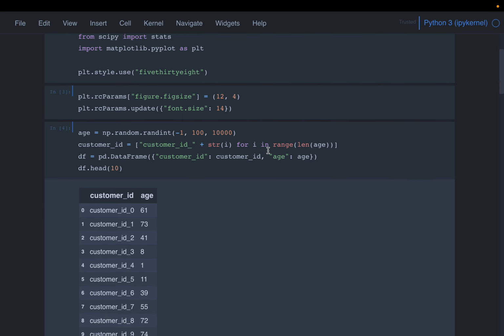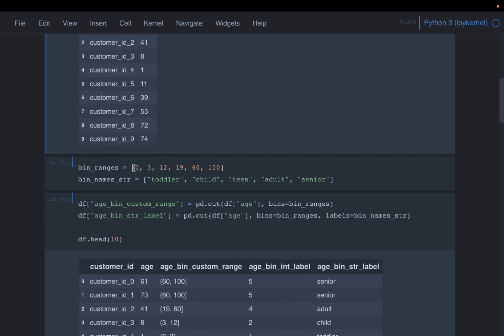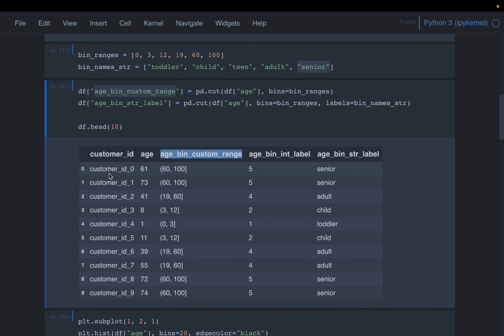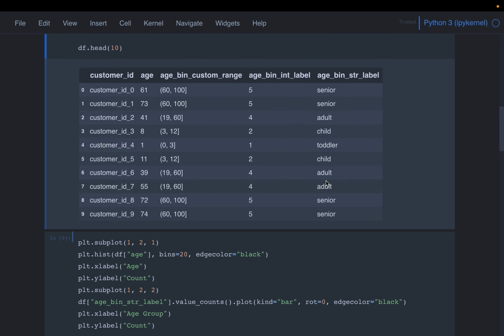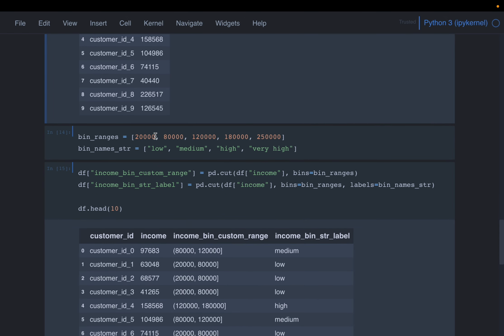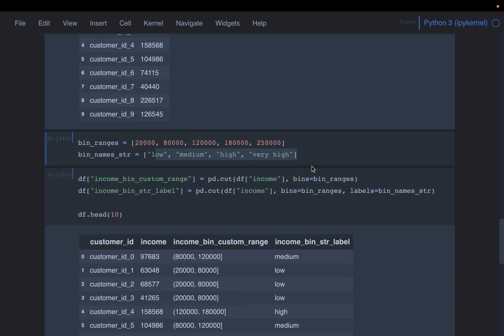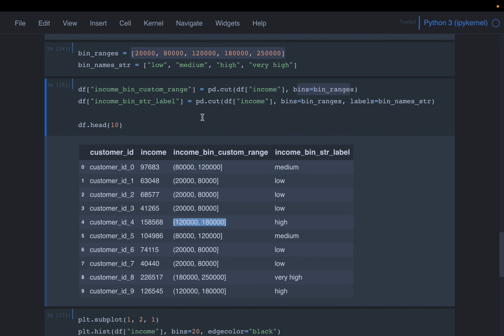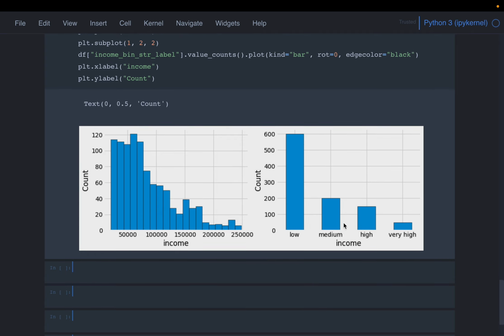Feature Engineering Course - Custom Binnings